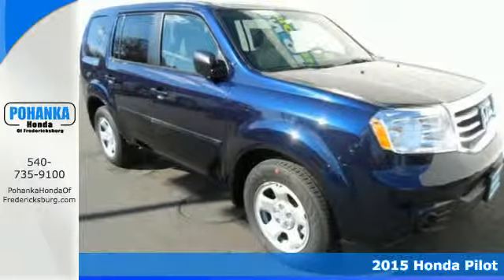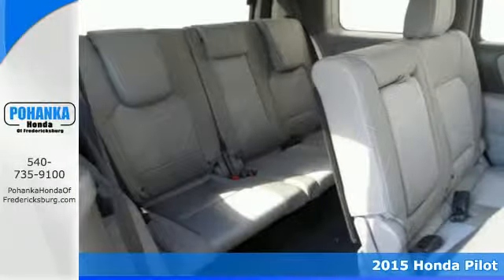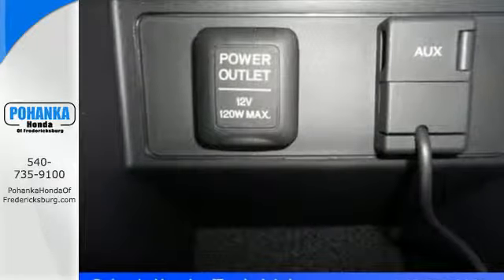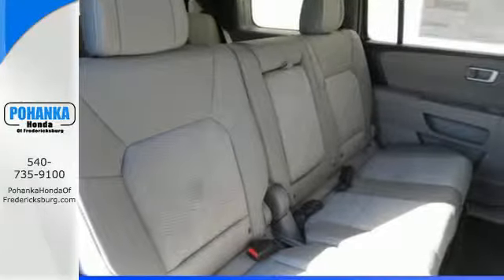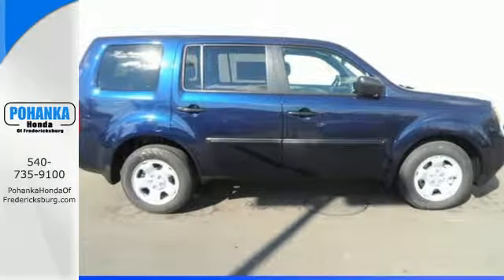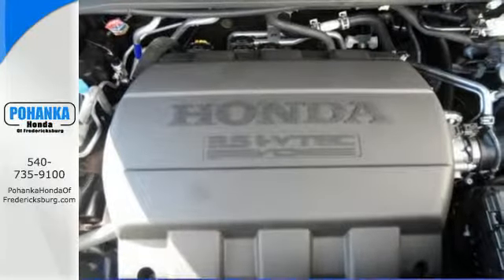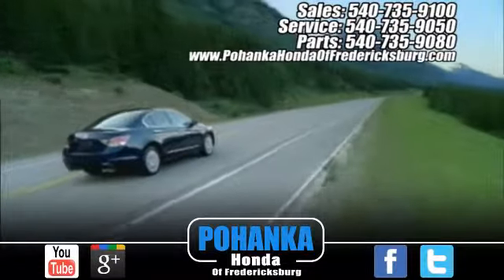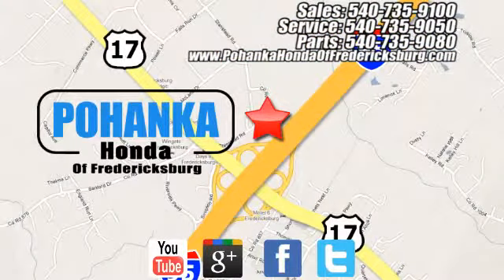2015 Honda Pilot Fredericksburg VA Richmond, VA FFB001395 - SOLD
Year: 2015
Make: Honda
Model: Pilot
Trim: LX
Engine: 3.5L V6
Color: Blue
Interior: Gray
Stock #: FFB001395
Your satisfaction is our business! You'll NEVER pay too much at Pohanka Honda! Imagine yourself behind the wheel of this great 2015 Honda Pilot. This great-looking, car-based SUV (read: smooth ride and easy handling) also features excellent crash test scores, generous storage and cargo-hauling abilities, 8-passenger seating, smooth power delivery, and excellent crash test scores. Call us today at to schedule a test drive OR if you don't see what you're looking for we have access to hundreds of pre-owned vehicles that are sure to meet your needs! All prices exclude taxes, title, license, and dealer processing fee of $499.00. Published price subject to change without notice to correct errors or omissions or in the event of inventory fluctuations. All features not on all vehicles. Vehicles shown are for illustration purposes only. MPG is based on 2014 EPA mileage ratings. Use for comparison purposes only. Your mileage will vary depending on driving conditions, how you drive and maintain your vehicle, battery-pack and other factors.

Address:
60 South Gateway Drive